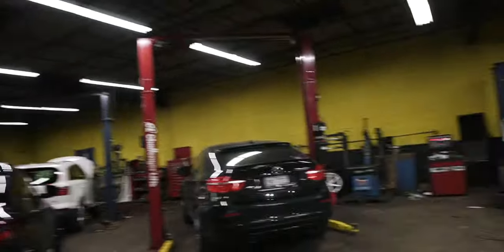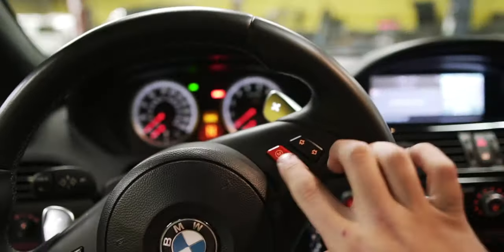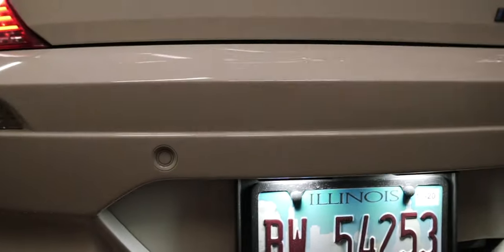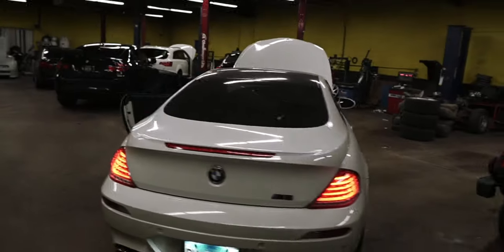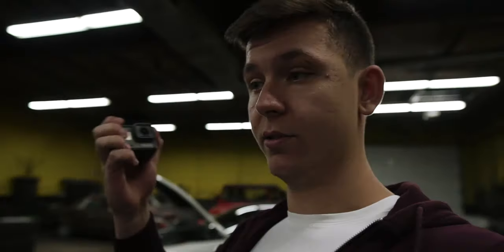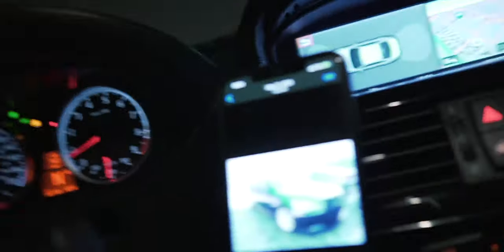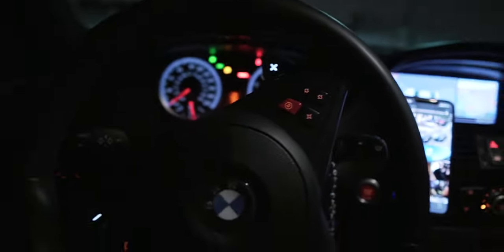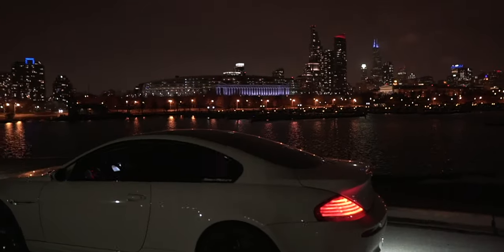2008 BMW M6 S85 REVIEW!!! 3 MONTH UPDATE/FUTURE PLANS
In today’s video, I decided to do a mini review of the 2008 BMW M6 and tell you guys a little future plans with the car. As well as how the car has been and some information on what’s been done to it so far!